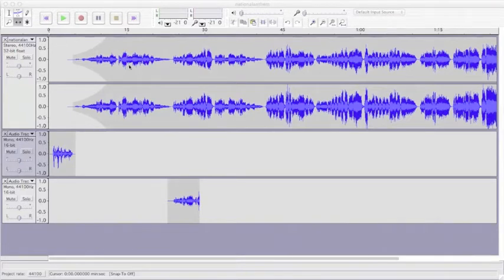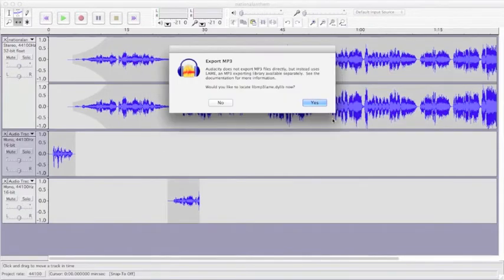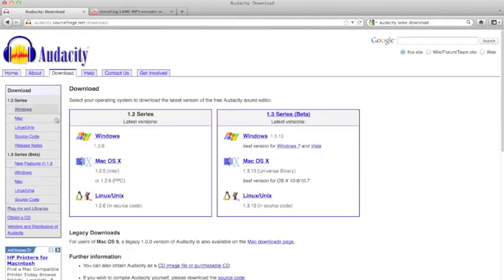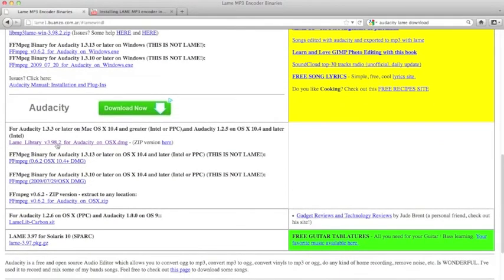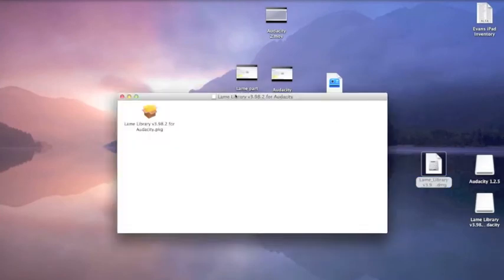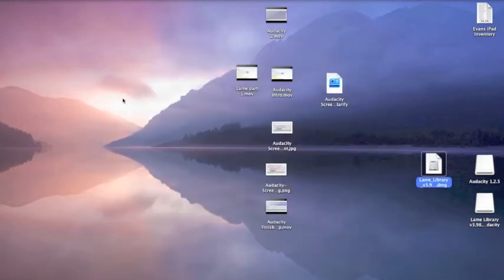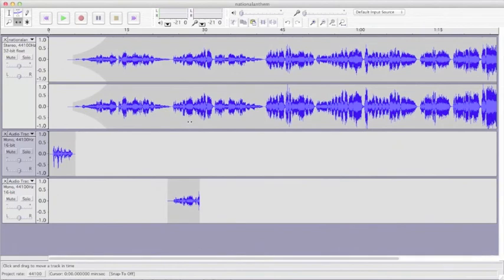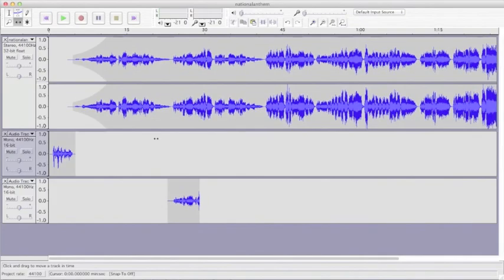Exporting an Audacity Project